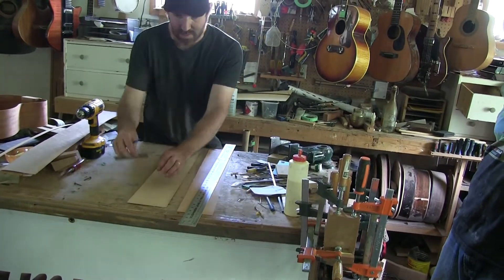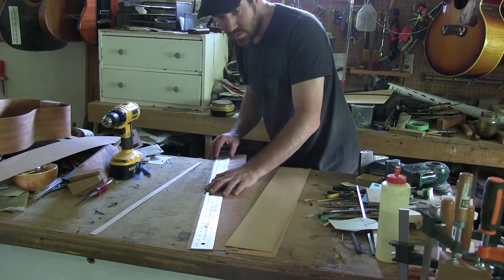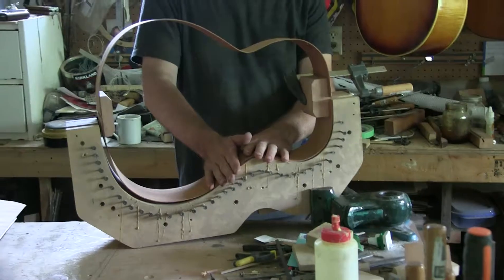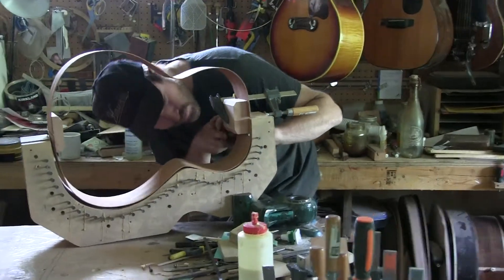26laminating prep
These videos are part of a 150+ video collection recorded by Evan B.  during a 12 day acoustic class back in 2015 or so.  Everything from scratch, 16 hours a day.  The clips aren’t edited, they are mainly for reference purposes.  If you have any questions or are interested in attending a luthier related class, please check out the website and drop us a line!  Things have evolved since then, but the basic method is still very similar.  Check out the playlist to see more videos.  Thanks! -Jeremy

Please bear in mind, we were pretty burnt out!  188 hours in 12 days straight is quite taxing!